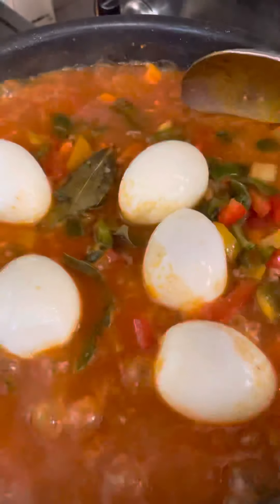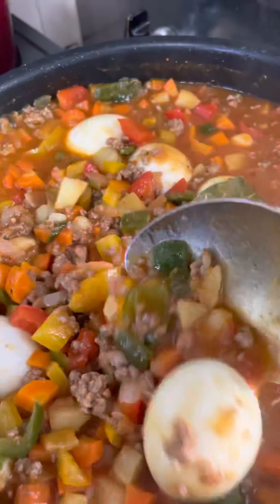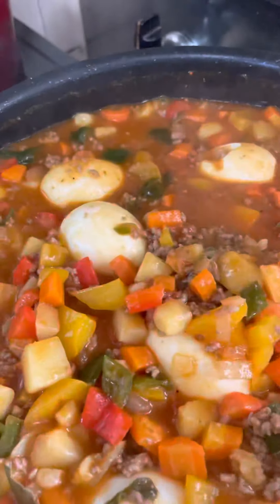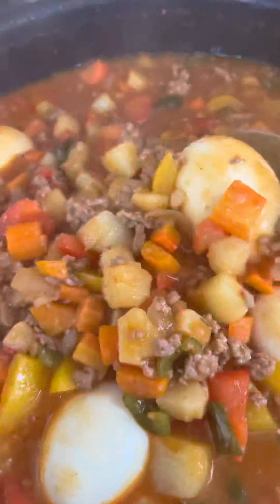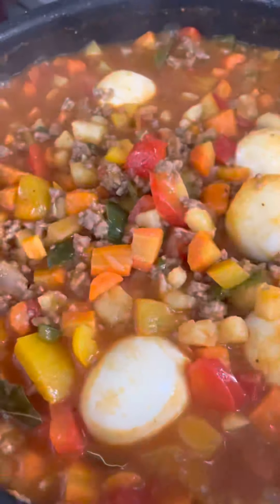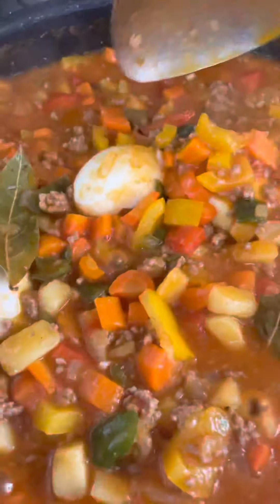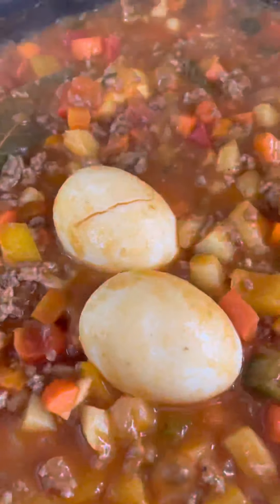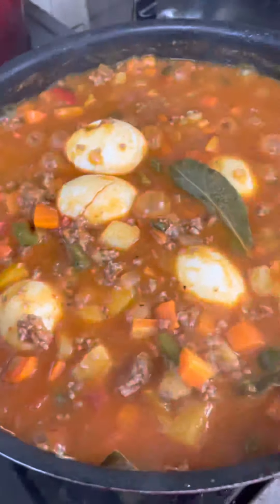GROUND BEEF/ GINISANG GINILING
FILIPINO’S FAVORITE FOOD 🥘